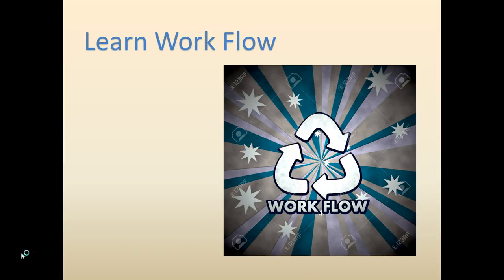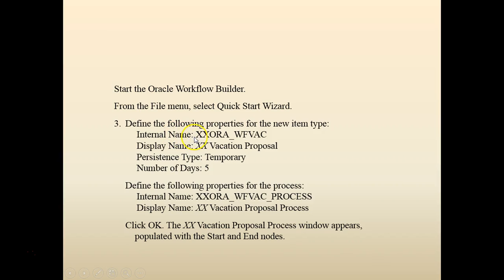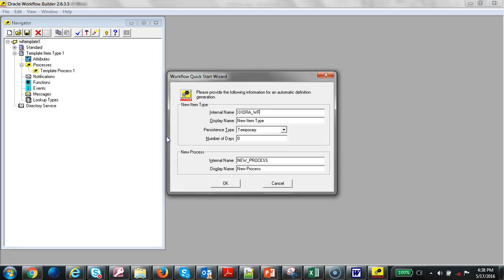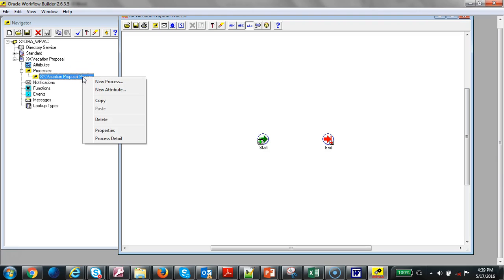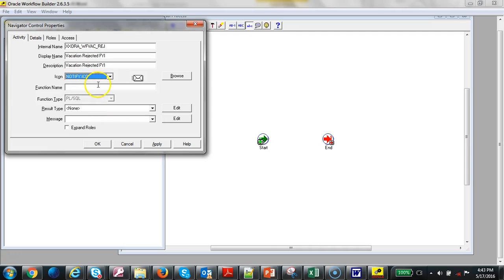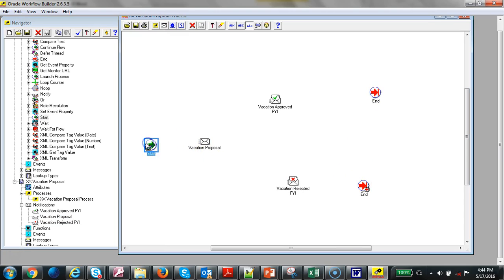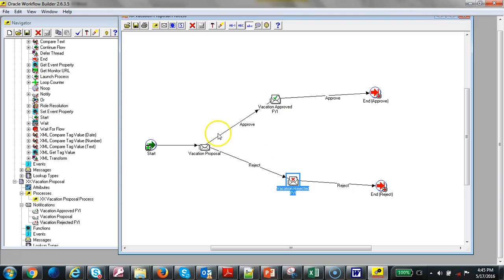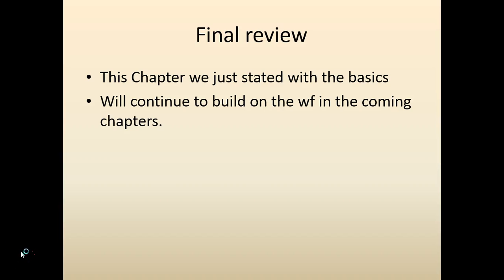WF 00 02 - start Learn to Build Work flow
WF 00 02 - start Build Vacation Work Flow for files used in this video please